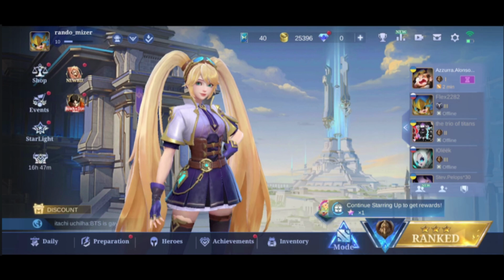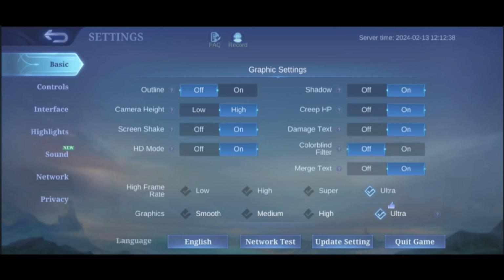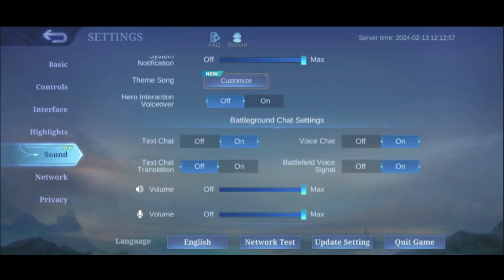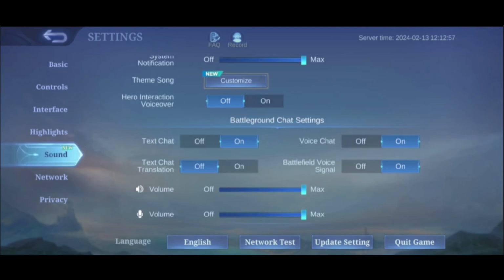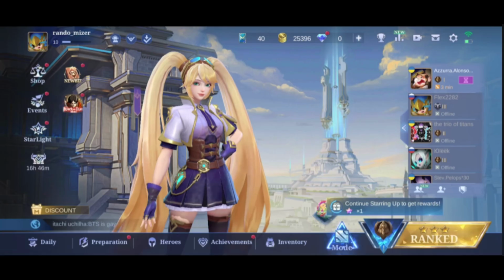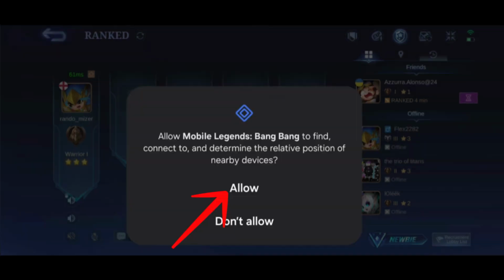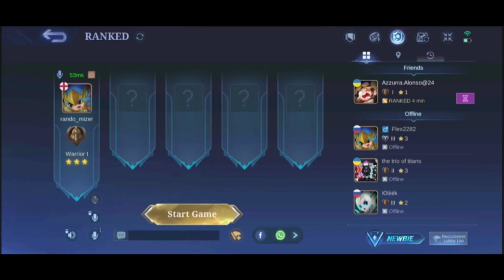HOW TO FIX VOICE CHAT SDK IN MOBILE LEGENDS | Step-by-Step Tutorial 2025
How To FIX VOICE CHAT SDK IN MOBILE LEGENDS | Step-by-Step Tutorial

In this video, we'll guide you through the process of fixing issues with the Voice Chat SDK in Mobile Legends! Whether you're encountering connectivity issues, poor voice quality, or errors when trying to use voice chat, we’ve got you covered with simple and effective solutions.

What You'll Learn:

Troubleshooting common Voice Chat SDK problems.
How to reconfigure your settings for optimal voice chat performance.
Tips for fixing connection issues.
How to update your Mobile Legends app and SDK.
If you're tired of facing voice chat problems while playing Mobile Legends, this video is perfect for you. Watch till the end for all the steps to get your voice chat working smoothly again!